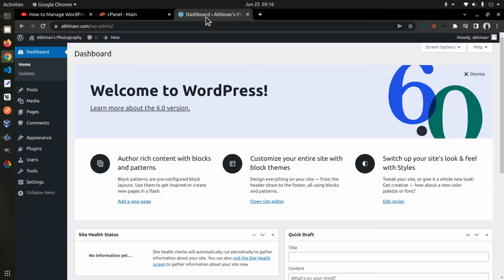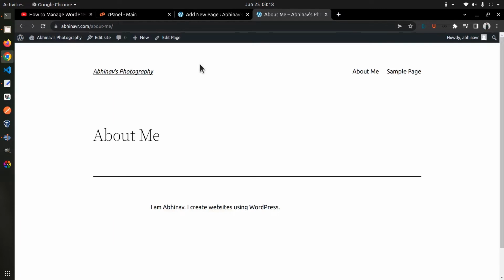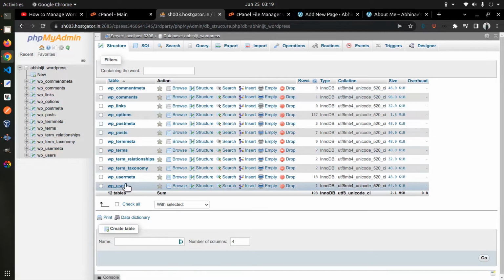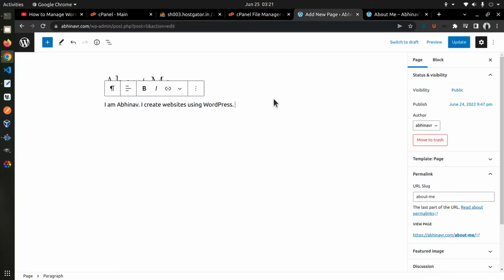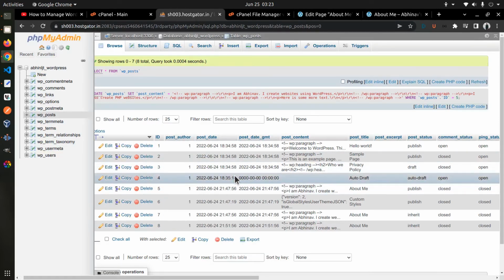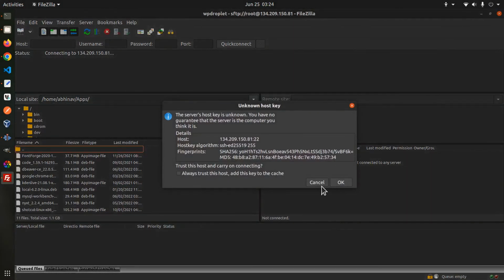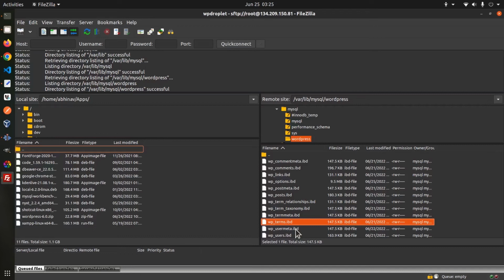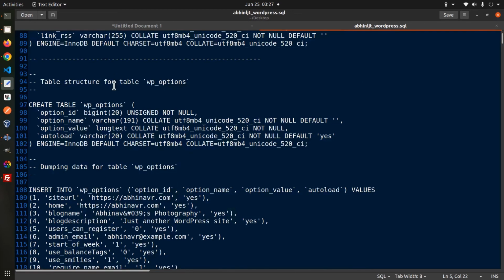Where Does WordPress Save Pages & Posts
Showing how WordPress stores pages and posts in a database. Also discussing the location of MySQL db on Linux servers.